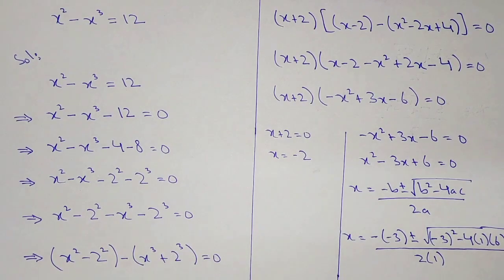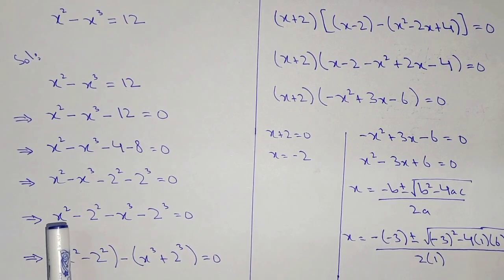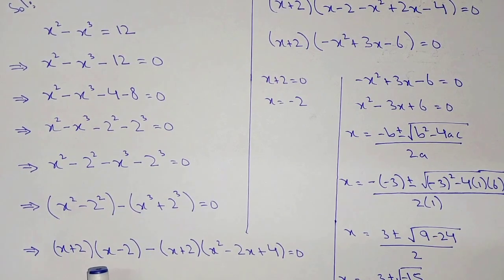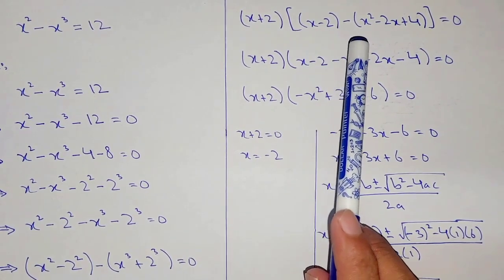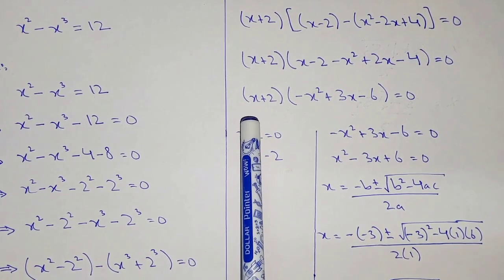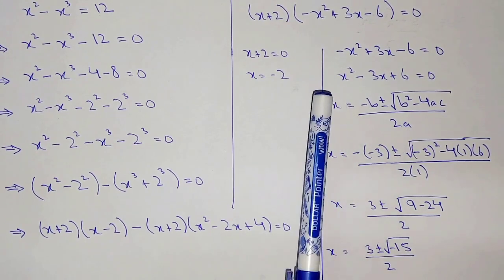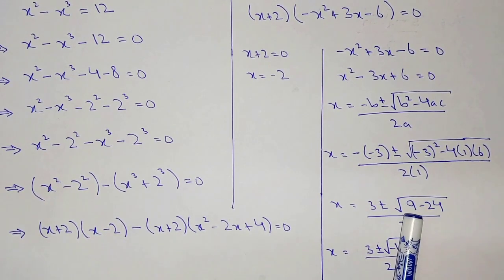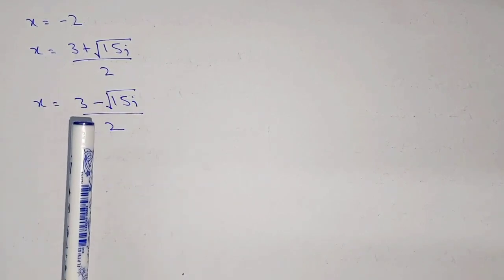Germany 🇩🇪 | Can you solve this ? | You should learn this method | Viral Maths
This tutorial is about finding out the value of x. Although there may be many ways to solve such kind of problems but we should try for the easiest option.

find the value of x and y in complex numbers
find the value of x and y in matrix
find the value of x geometry
find the value of g by freefall method
find the value of x yz in matrix
find the value in matrix
find the value of x if 5x-3*3^2x-8=225
find the values at which f is not continuous
find the value of x and y class 9
find the values of abc and d which satisfy the matrix equation
find the values of a and b so that f(x) is continuous
find the value of ab and c in
quadratic equation
find the value ofa and b if
5+2/3/7+4V3=a+b/3
find the value of a and b if v3-1/
V3+1=a+tbv3
find the value of a and bif
3+V2/3-V2=a+bv2
find the value of a and b class 9
find the values of a and b so that f(x)
is differentiable
find the value of a and b in a
polynomial
find the value of a and b if
3+V7/3-V7=a+b\7
find the value of x and y if x+iy+1=4-3i
find the value of x and y if (2x-3y) 5x+y)=(3 16)
find the value of x and y class 10
find the value of x and y in the following figure
find the value of x and y in the given triangle
find the value of x and y in the given figure
find the value(s) of the attribute in the product description